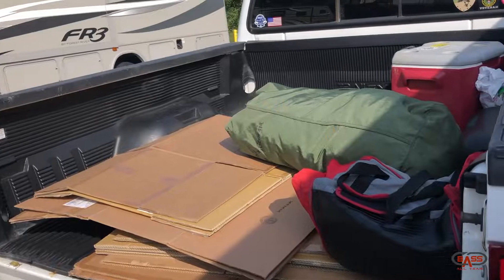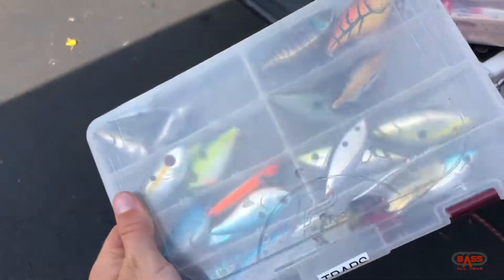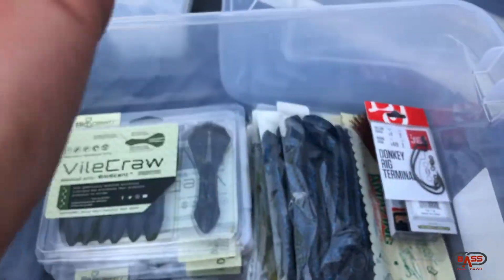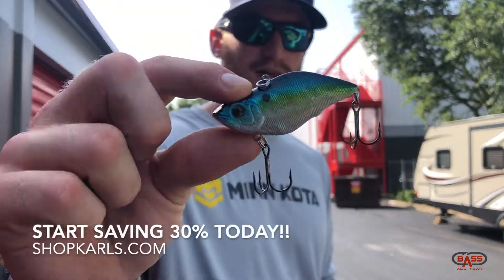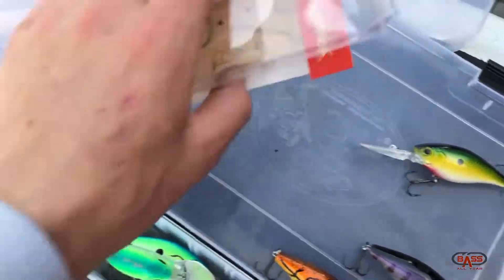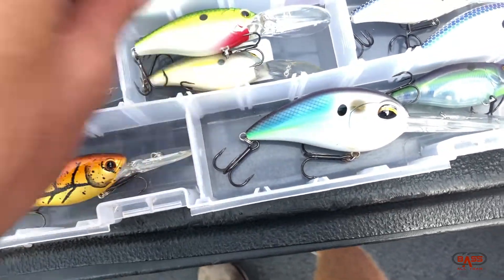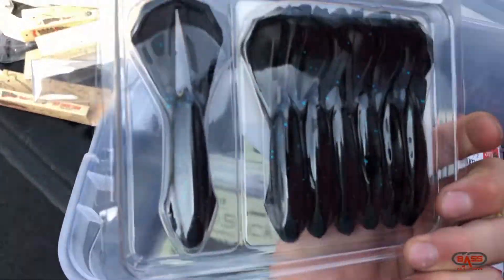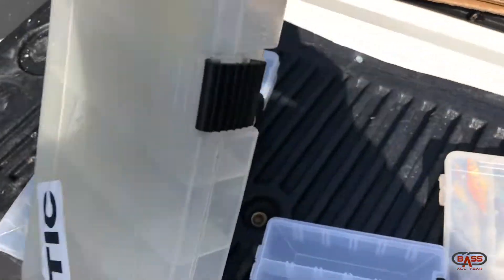DISCOUNT BAITS-$100 Tackle Unboxing (Karl's Bait and Tackle)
ShopKarls.com has everything you need to start decking out your tackle box! Tournament fishing, urban pond fishing, fishing local golf courses, or just a fun day out on the lake. This Club has you set! MysteryTackleBox offers another great way to get tackle each and every month!